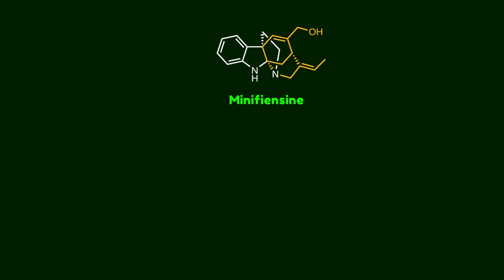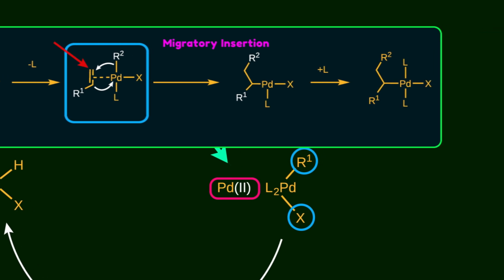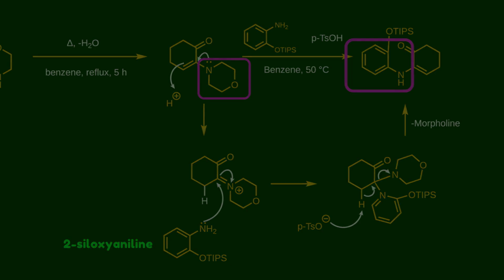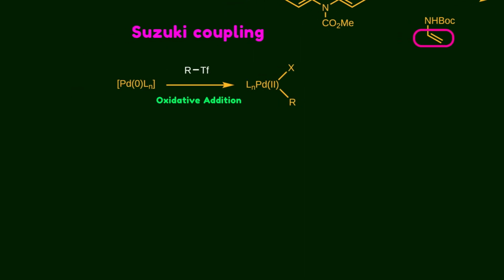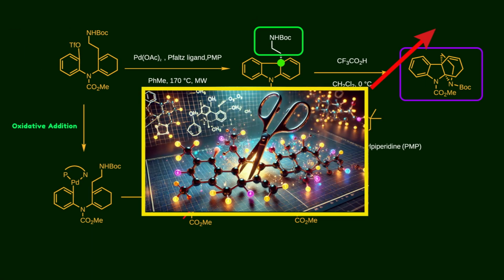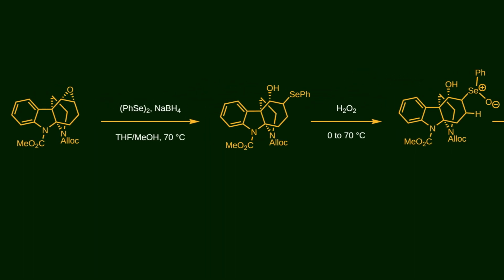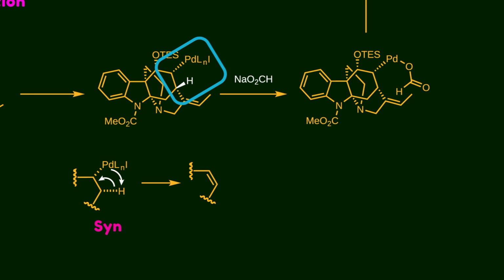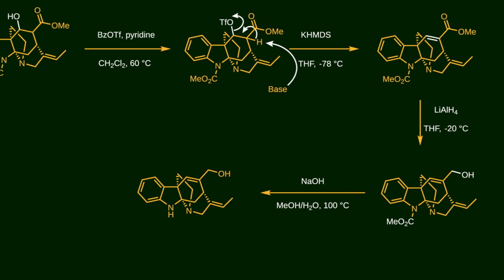Level Up Your Synthesis Skills in 15 Minutes | Synthesis Studio Ep. 01 (Minfiensine Total Synthesis)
In this video, we explore the total synthesis of Minfiensine, a complex alkaloid featuring a pentacyclic core structure. Step-by-step, we'll dive into important organic chemistry concepts like the enantioselective Heck reaction, Suzuki coupling, protecting group strategies, epoxide opening, and selective reductions.
You'll also learn how to build advanced molecular architectures using real synthetic techniques inspired by research from Professor Overman’s group.

Throughout the pathway, we focus on key topics such as:

Organic synthesis mechanisms

Enantioselective catalysis

Palladium-catalyzed cross-coupling reactions

Strategic bond disconnections

Protecting group management in multi-step synthesis

Modern methods in natural product synthesis

If you're preparing for exams, studying advanced organic chemistry, or just curious about natural product synthesis, this tutorial will strengthen your understanding of real-world synthetic strategies.

References:
Tom Kinzel ,Felix Major ,Christian Raith ,Thomas Redert. Organic Synthesis Workbook III. Wiley-VCH. 2007.
Amy B. Dounay, Larry E. Overman, and Aaron D. Wrobleski. Sequential Catalytic Asymmetric Heck-Iminium Ion Cyclization: Enantioselective Total Synthesis of the Strychnos Alkaloid Minfiensine. J. Am. Chem. Soc. 2005, 127, 29, 10186–10187.
Time Code:
00:00 - Introduction to Synthesis Studio
01:07 - Overview of Minfiensine Structure
01:50 - Prof. Overman's Enantioselective Synthesis Strategy (2005)
01:58 - Heck Reaction Deep Dive | Oxidative Addition, Insertion, Elimination
03:36 -  Asymmetric Heck Reaction | How Chiral Ligands Induce Chirality
04:04 -  Building the Skeleton: Enamine Formation and Transamination
05:22 -  Choosing the Right Base
05:57 - Comins' Reagent for Triflation
06:33 - Suzuki Coupling Basics
07:42 - Enantioselective Heck Reaction
09:04 - 3D Mechanism of Acid-Mediated Ring Formation
09:54 - Stereospecific Epoxidation | Why Enantiopurity Matters
10:47 - Epoxide Ring Opening with Phenylselenide
11:49 - Last Ring Formation
12:33 - Sodium Formate Assisted Pd Removal